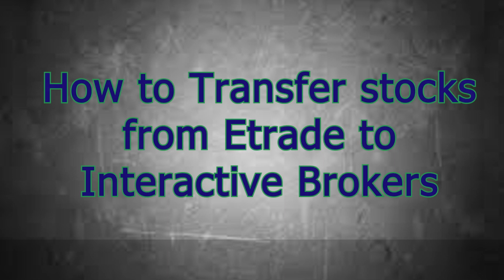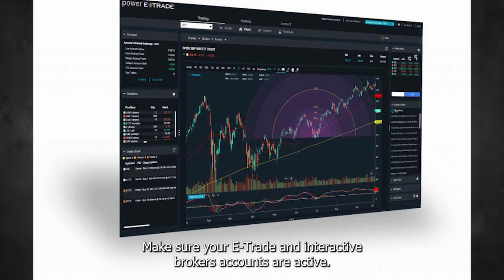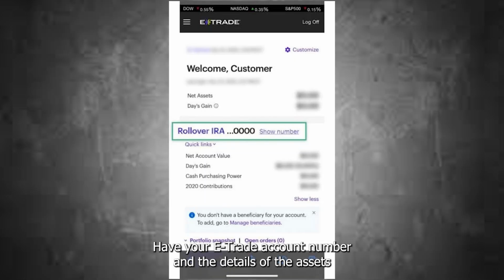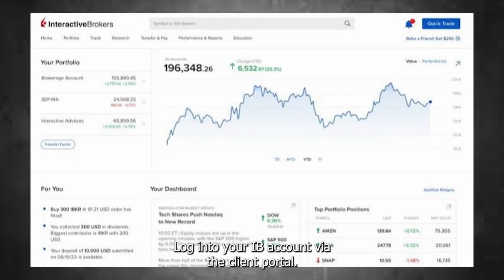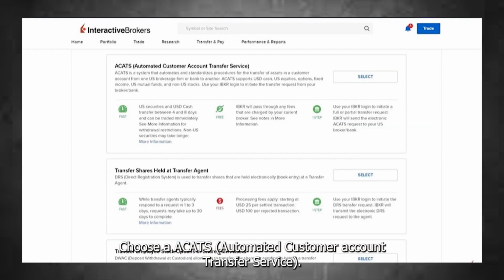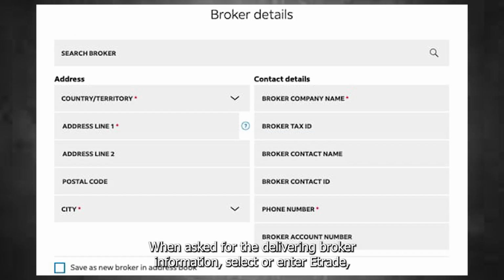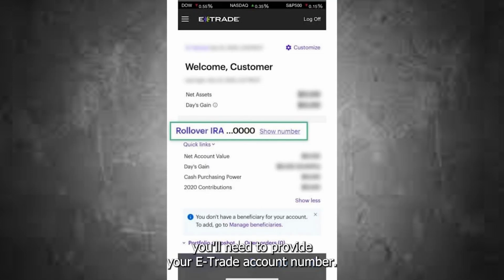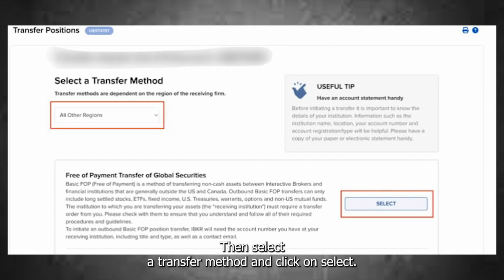How to Transfer stocks from Etrade to INTERACTIVE BROKER l Double Z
In this video, we’ll walk you through the process of transferring stocks from E*TRADE to Interactive Brokers (IBKR) with easy-to-follow steps. Whether you're based in the USA, UK, Canada, or Europe, this guide covers everything you need to know to move your stocks between these two brokers effortlessly.

🔑 Key Topics Covered:

Why Transfer from E*TRADE to Interactive Brokers?:

Benefits of transferring your portfolio, such as lower fees, global market access, and advanced trading tools.
Preparing for the Transfer:

Essential documents and account details you’ll need before initiating the stock transfer.
Understanding the ACATS system and other transfer methods (DTC, Euroclear) based on your location.
Step-by-Step Instructions for Initiating the Transfer:

Logging into your Interactive Brokers account.
Navigating to the Transfer and Pay section to select E*TRADE as the outgoing broker.
How to correctly input your E*TRADE account details and the stocks you wish to transfer.
What to Expect During the Transfer Process:

Time frames for stock transfers, what can delay the process, and how to monitor your transfer in IBKR.
Important considerations, such as trading restrictions during the transfer period and potential tax implications.
Finalizing the Transfer:

How to confirm the successful transfer of your stocks from E*TRADE to Interactive Brokers.
Checking the status of your portfolio once the transfer is complete.
Tips for a Smooth Transfer:

Best practices to ensure your stock transfer goes smoothly, including avoiding trading during the transfer and keeping track of any fees.

Investors from USA, UK, Canada, and Europe who want to transfer their stocks from E*TRADE to Interactive Brokers.
Anyone looking for a detailed tutorial on stock transfer processes between major brokerages.